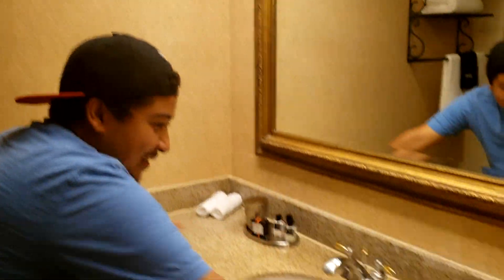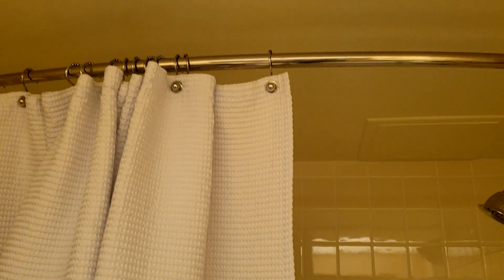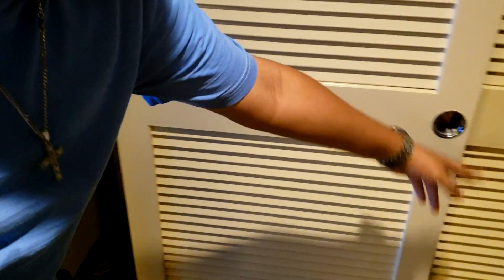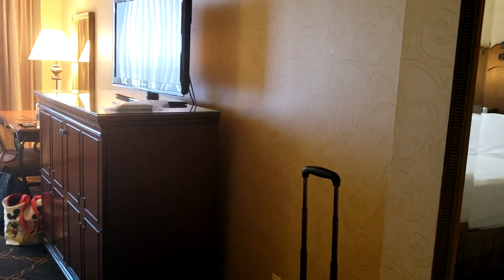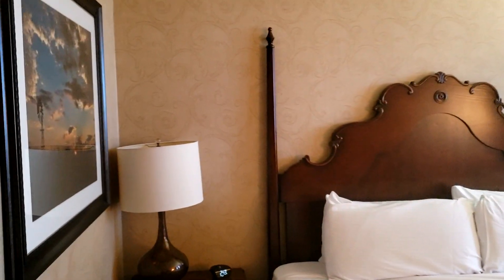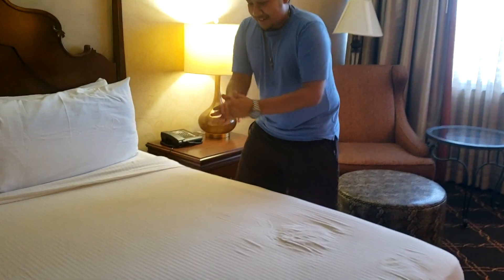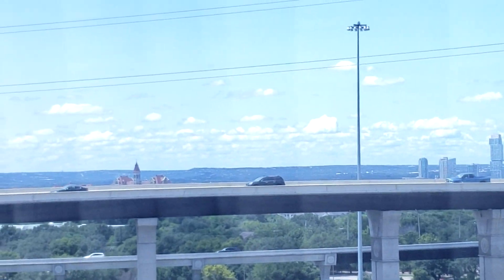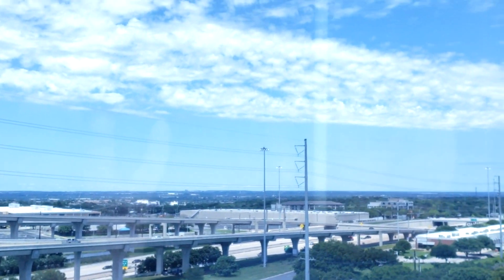Staying at the Omni Austin hotel at Southpark!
Hello everyone!! Welcome back to another ride! In this video we stayed at the Omni Austin Hotel in Southpark. We had an amazing time here! The lobby was huge with a bar in the middle with an interesting pool area( which we thought we needed our poll bands). Our stay here was very comfortable with a nice view of the city. We hope you enjoyed our video!! We thank you all so much for coming along on today's ride and we hope to see you on our next chaotic adventure!